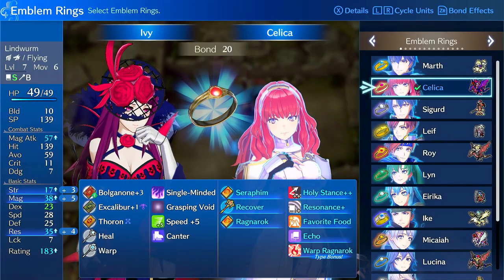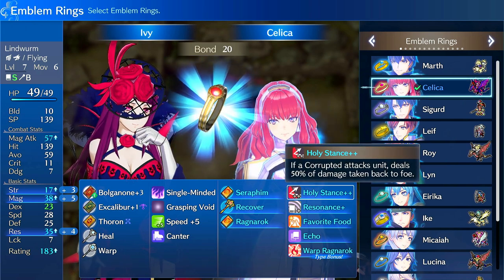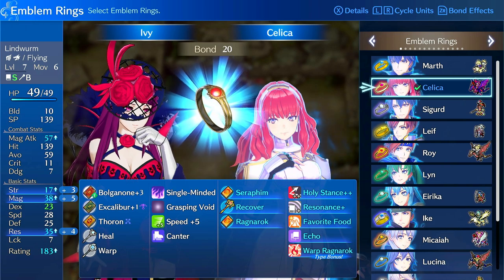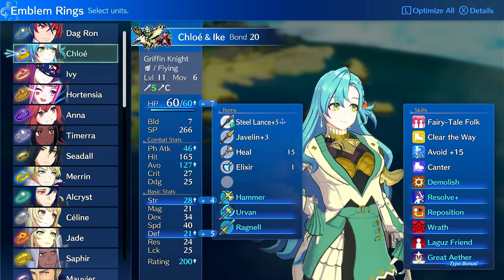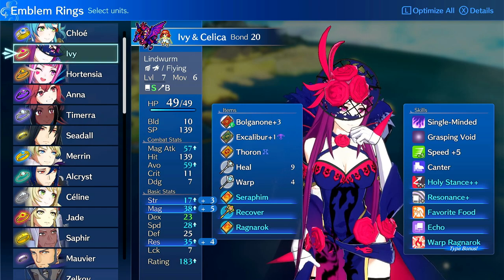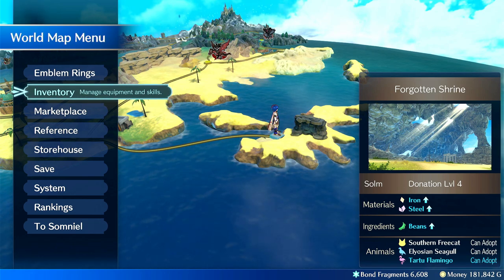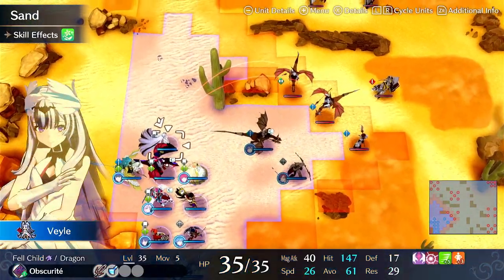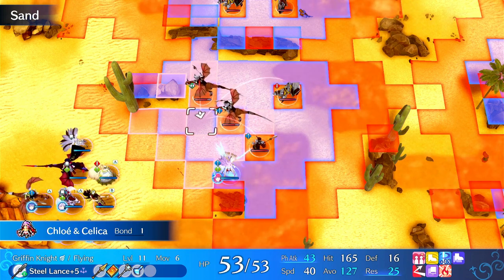Celica EMBLEM GUIDE. Maddening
In this video I breakdown Celica as an emblem as well as cover Engravings, unit pairing, best classes and show some use cases.